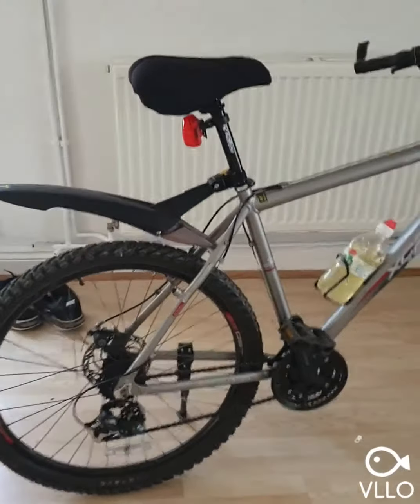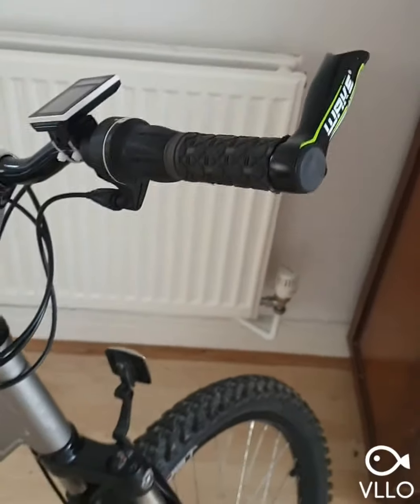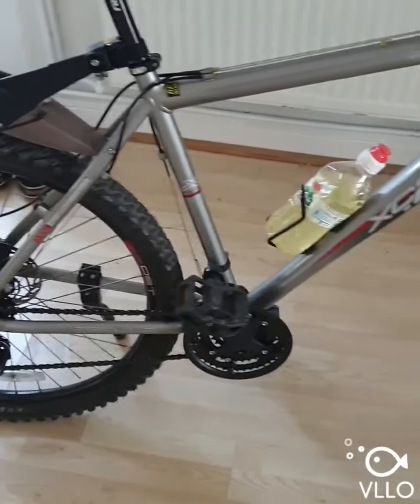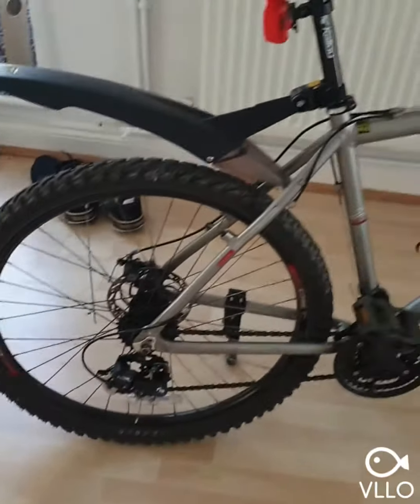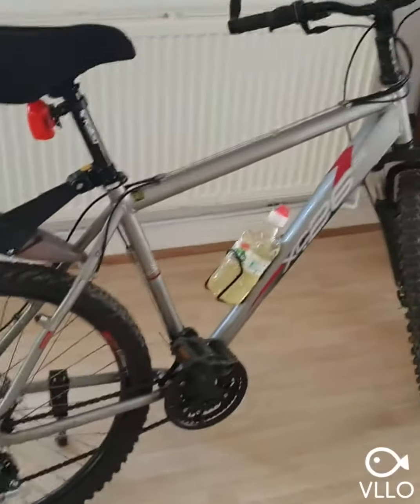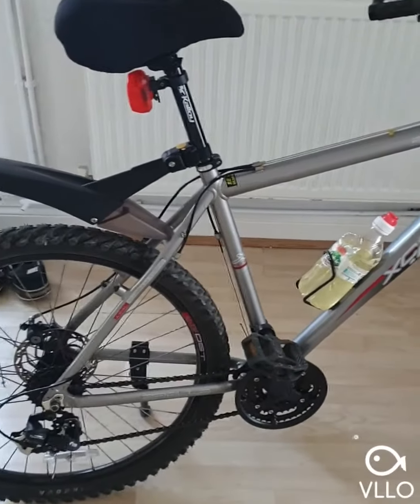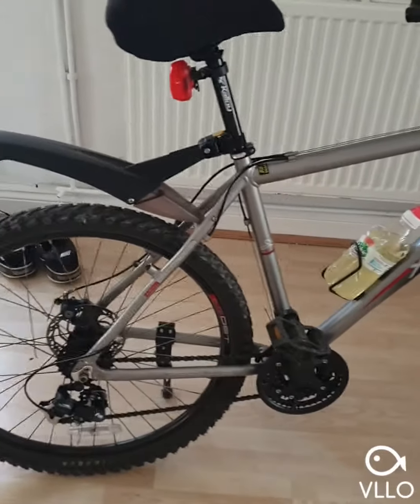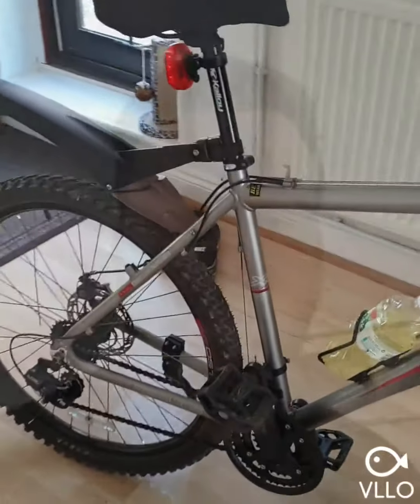PROJECT E-BIKE 1000W OR 1500W HELP !!!! Donor bike found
Looking for some help with this guys
Any recommendations please

Donor bike: apollo xc26se
1500w or 1000w motor ?
Battery 48v ?  But what amps ?